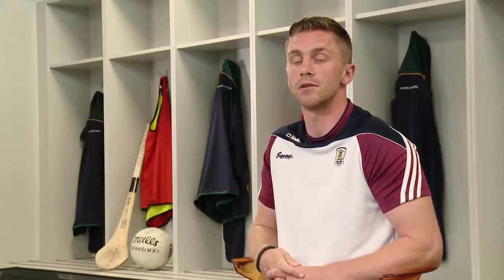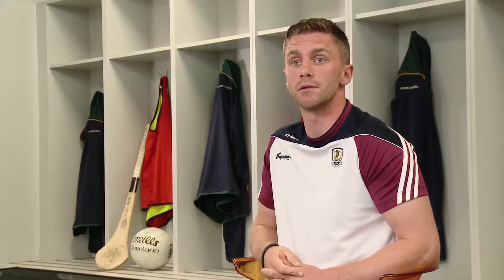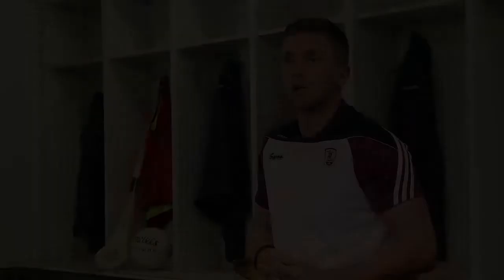GAA Future Leaders - Training Day